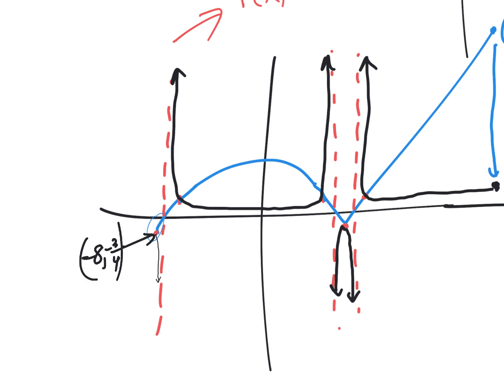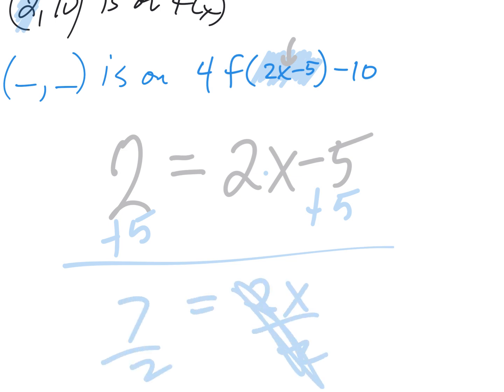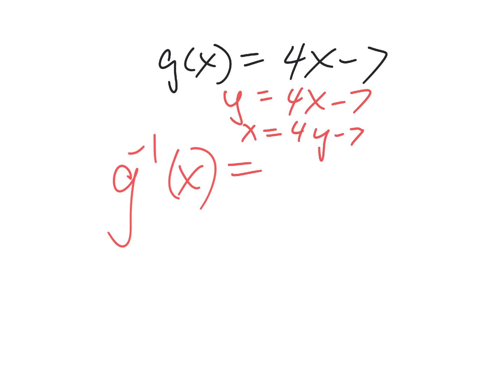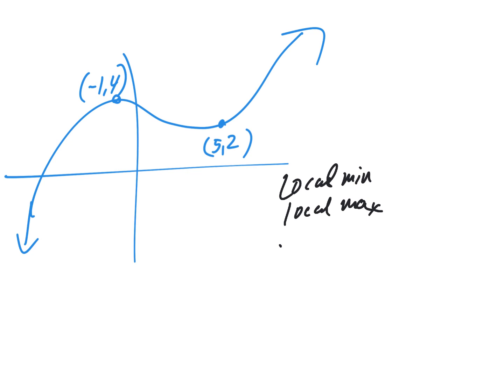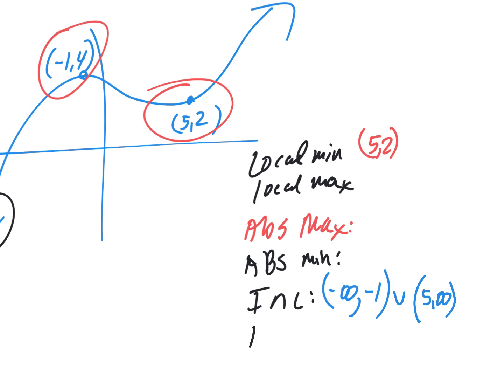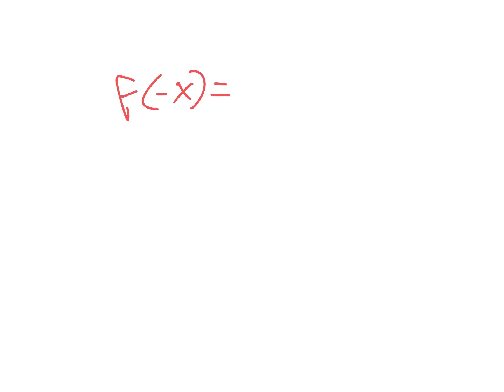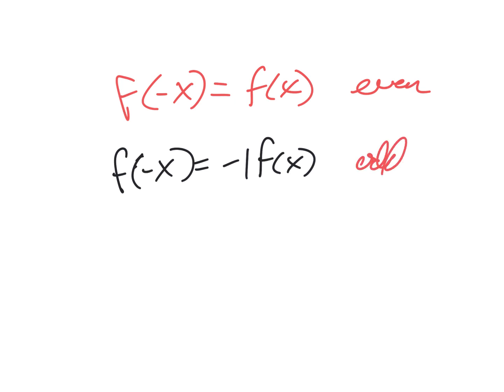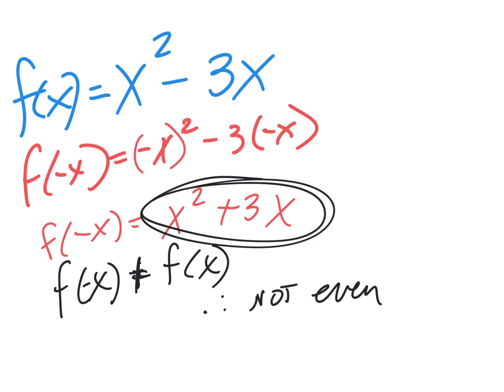review 2 for hpc test on ch 4 functions.mp4